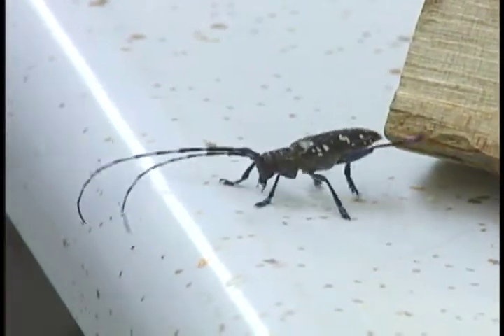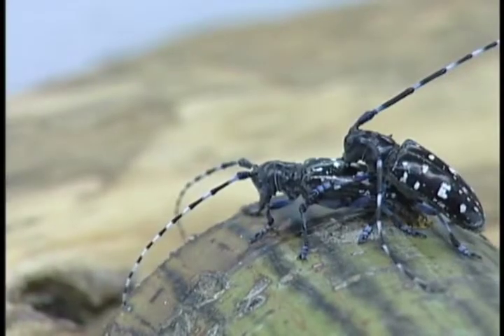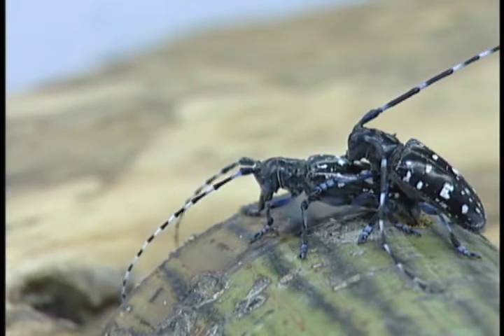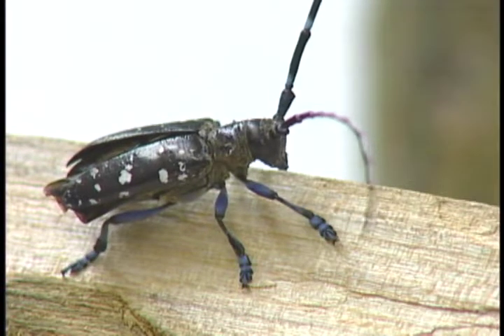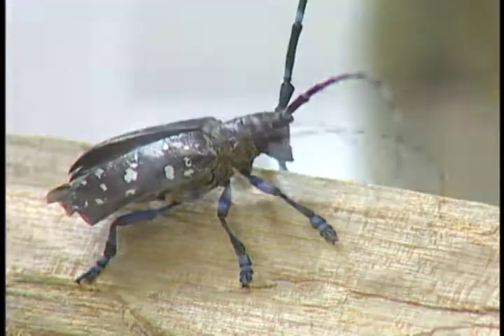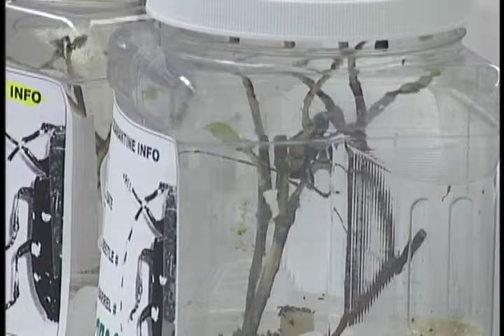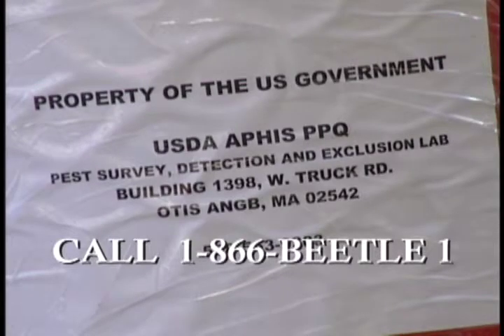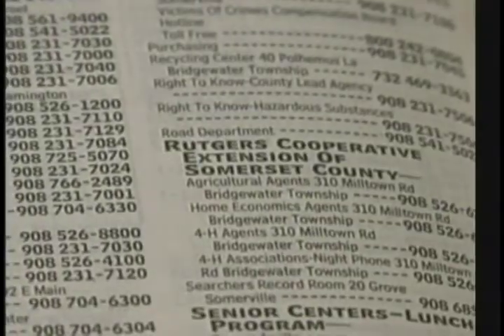The Asian Longhorned Beetle: Insect Description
Rich Buckley of the Rutgers Plant Diagnostic Lab offers a description of the Asian Longhorned Beetle and it's lifecycle.